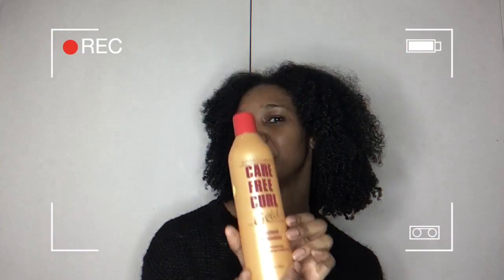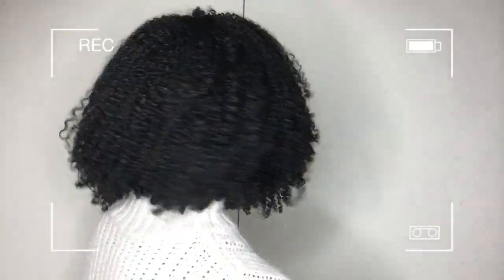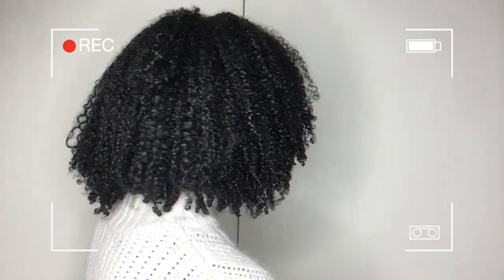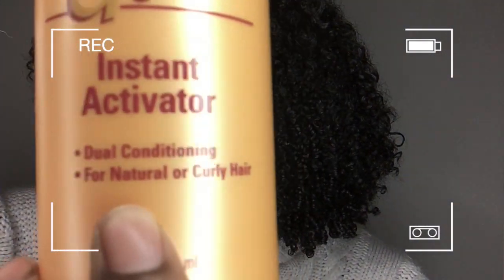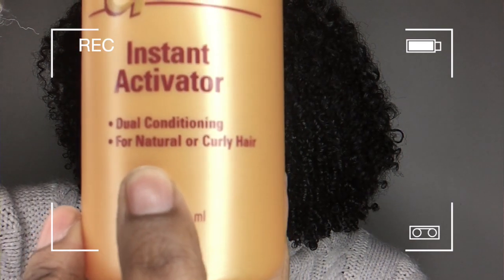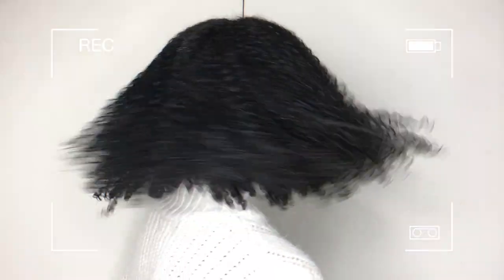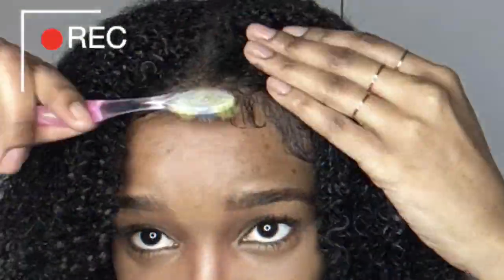Wash and Go FAIL | I GOT A JHERI CURL !!!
This wash and go was a big fail! Here I was trying to do a cute jheri curl for you all and..